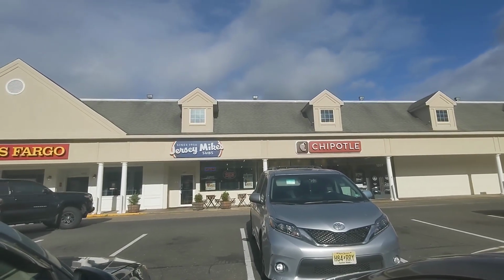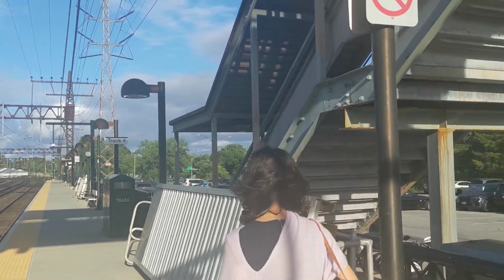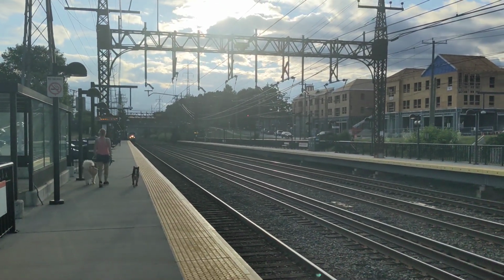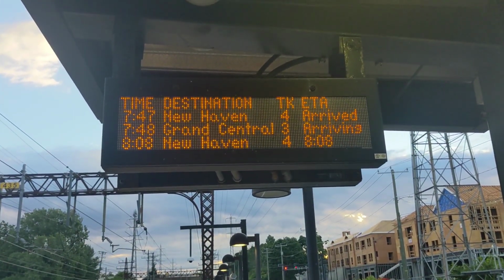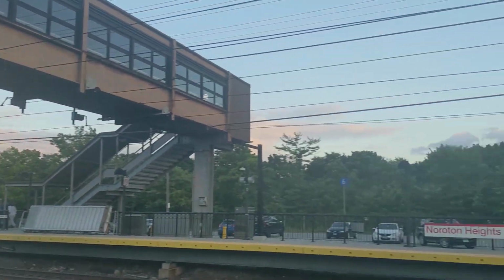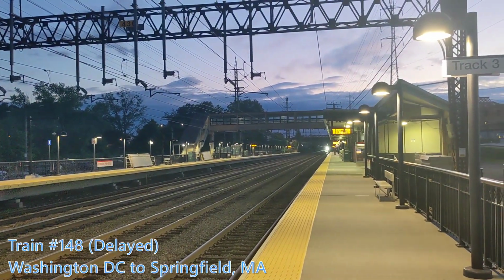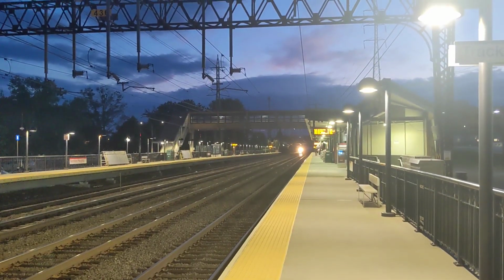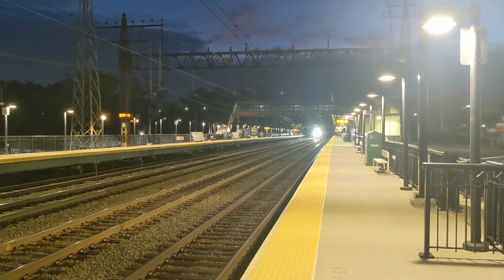Summer evening railfanning at Noroton Heights Station! Featuring Diesels, M8's and delayed Amtrak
Recorded on 6/24/24. I stayed behind for the first few days of my family's vacation due to work. However, due to a bad storm the day before, I ended up having off from work that day. So I wanted something to do for the day. So I ventured out to Connecticut to do some evening railfanning since it was a beautiful summer day. I wanted to catch some of the Danbury direct trains since they run later in the day compared to the Harlem line. This was worth it since permit and metered parking expires at 6 PM and that's when all of the Danbury directs go through this station. Especially since finding a metered parking space is tough at this station. We even see one of the Danbury shuttles in this video too. Amtrak wasn't having a good day since there were still problems with the overhead wires west of Penn Station. So most of those trains come at once in this video. Enjoy the action!